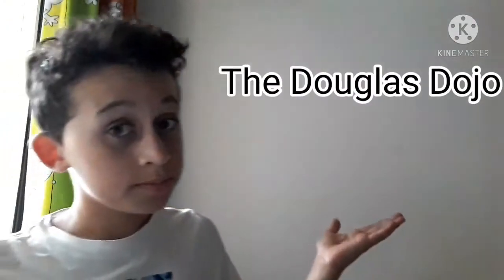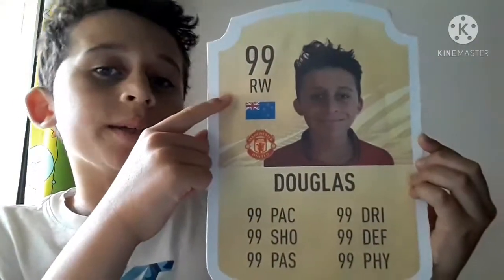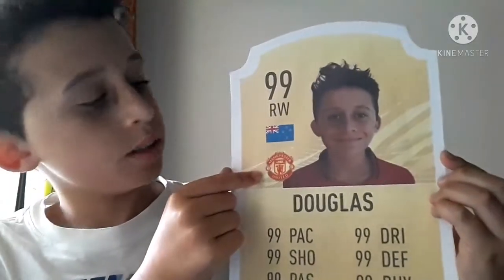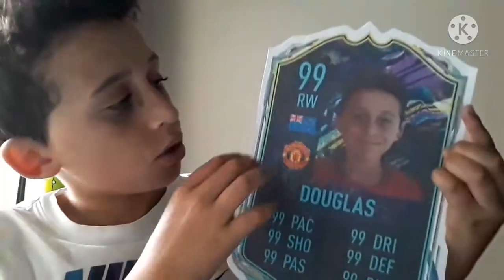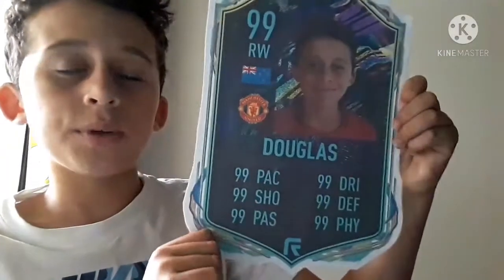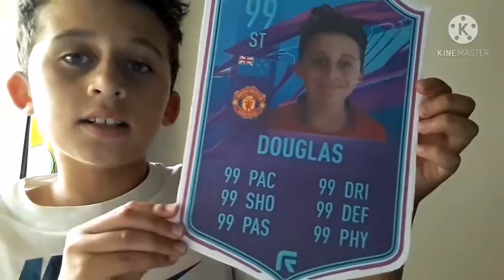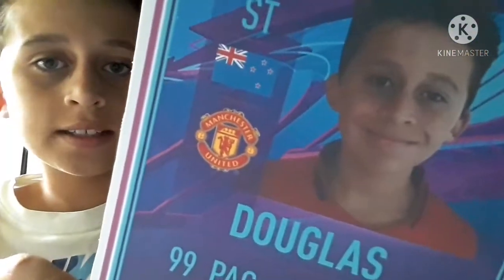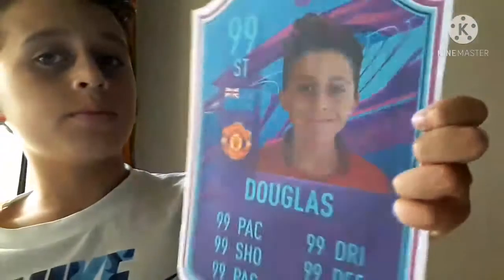Custom Fifa 21 cards!!!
Make your own Fifa cards at Fifarosters.com